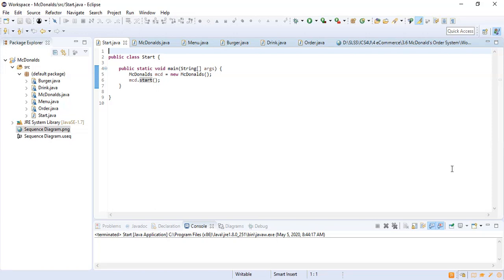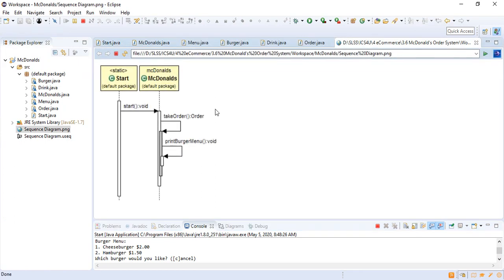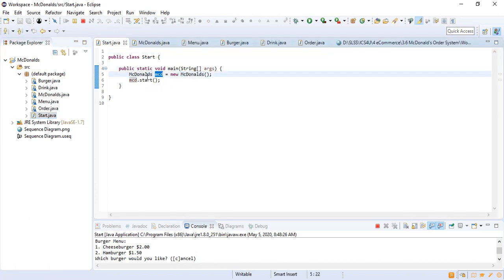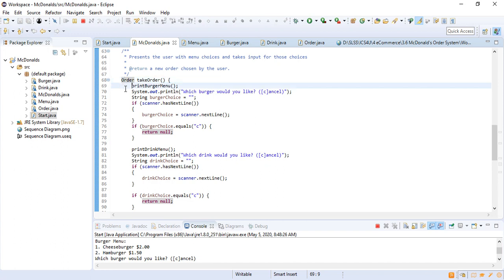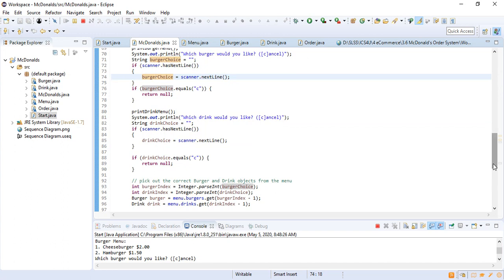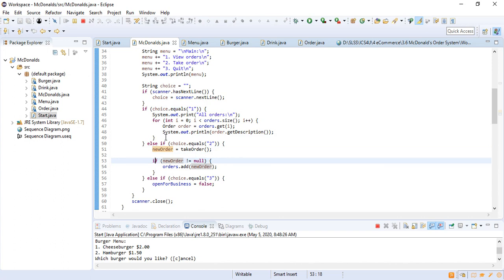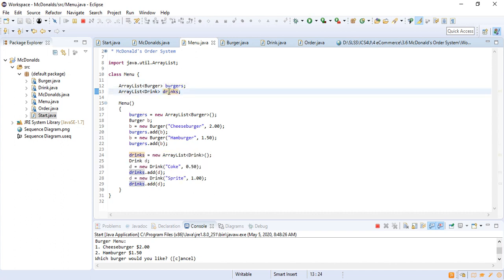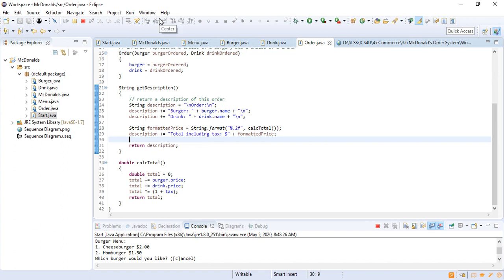McDonald's Order System